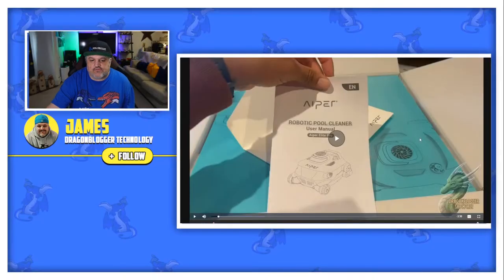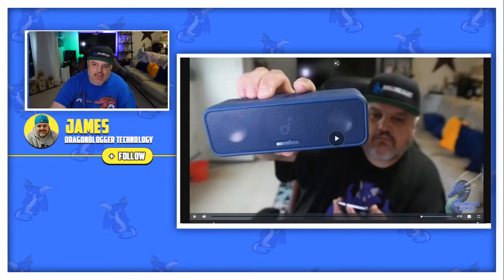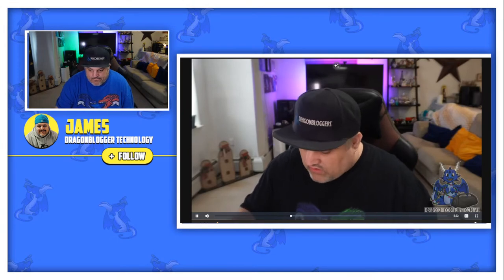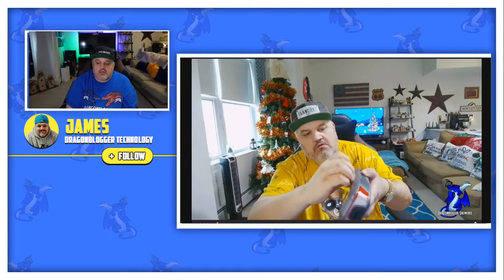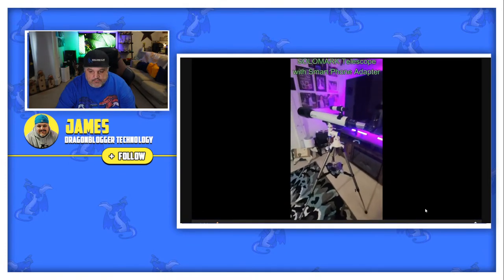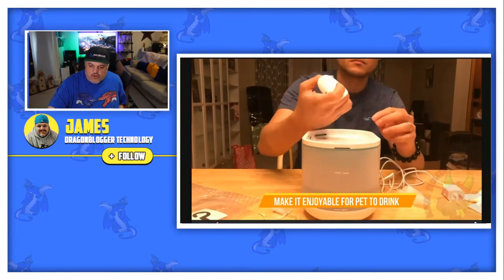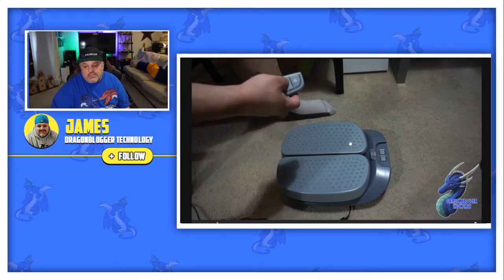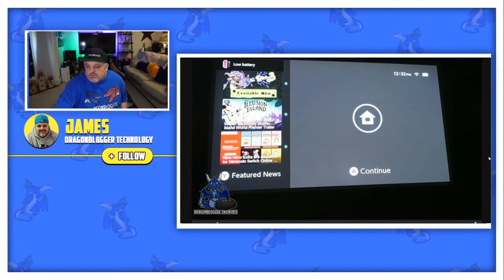Amazing Product Finds and Deals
Join the stream and have some fun asking questions, chatting and tell us about your weekend.